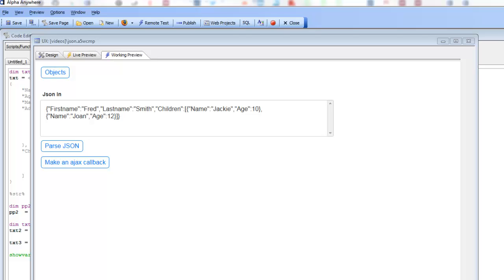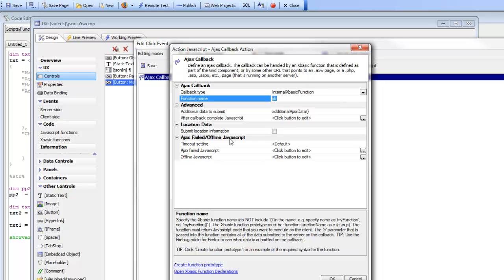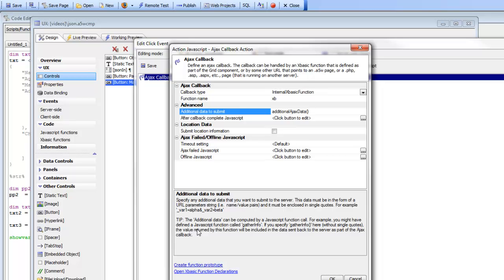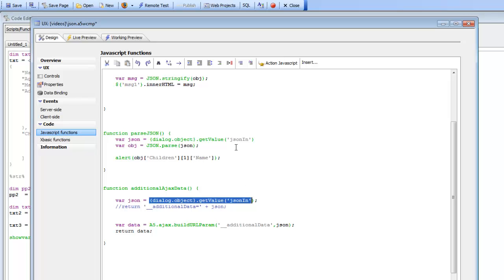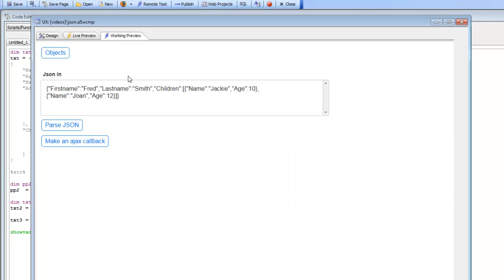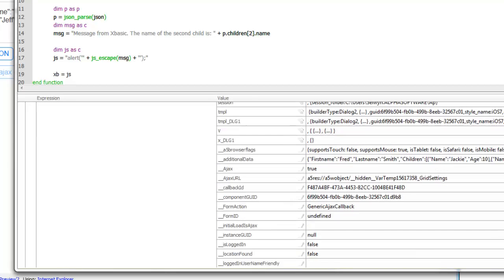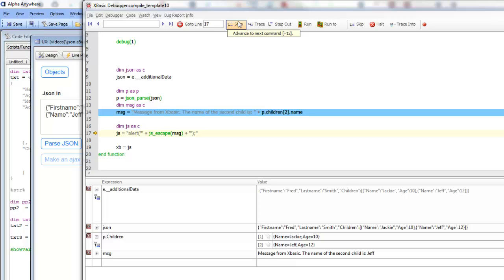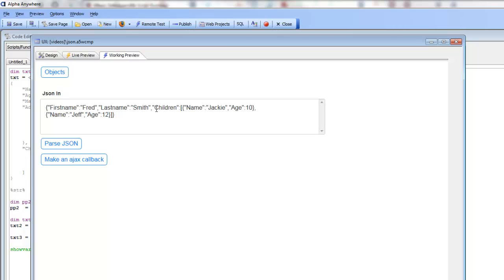AA Json Client To Server Part 5 and 6